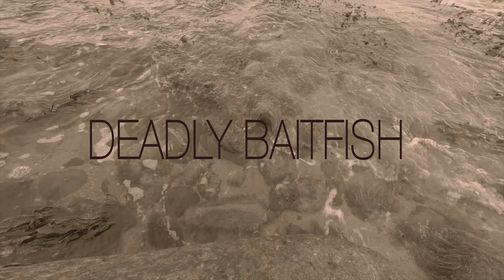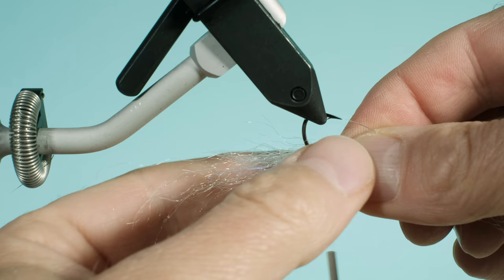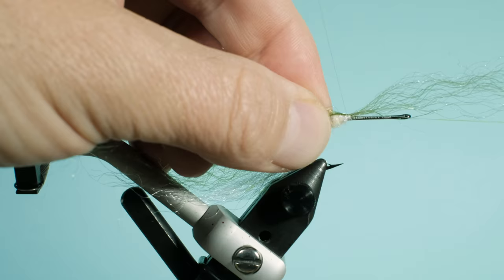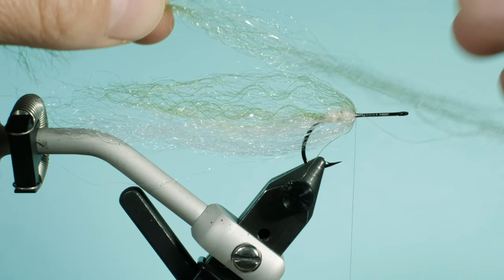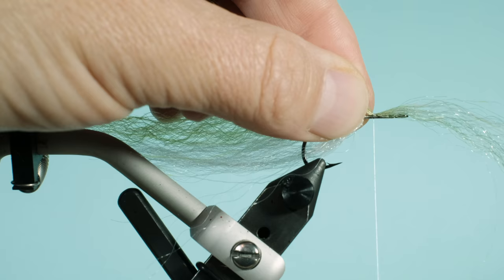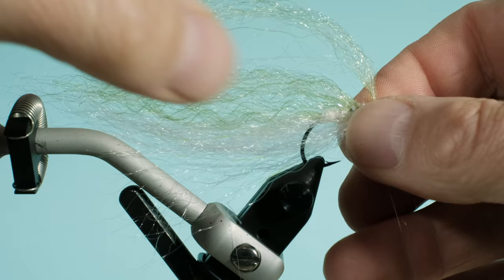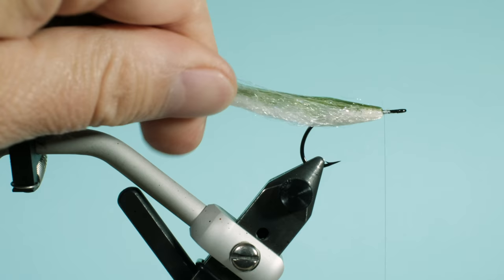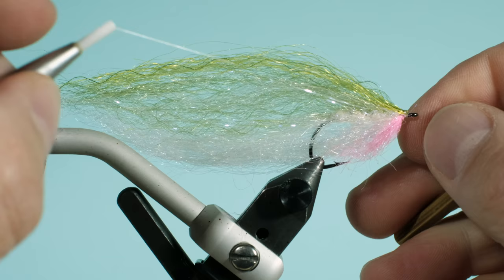Fly Tying Saltwater Streamer with Deadly Dizzle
Hi,
in this video I show you how to tie a effective Saltwater Streamer Fly. This Step by Step tutorial should help you, to understand the fly tying methods I use... For this particular fly, please use the materials and colors you have on hand... Fly tying should be fun and support your own creativity and ideas!

List of materials I used:
Deadly Dizzle in olive and white
SF Flash Blend in green
veers thread in white
Gamakatsu hook F314 #4
Hends UV ice dub #05
Hareline UV fl hot pink dub
UV resin in thin viskosity